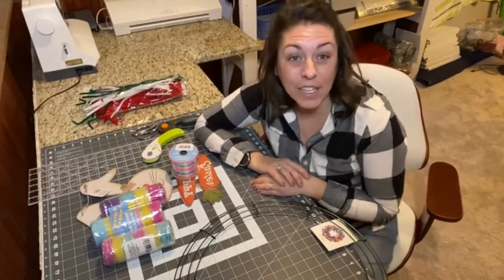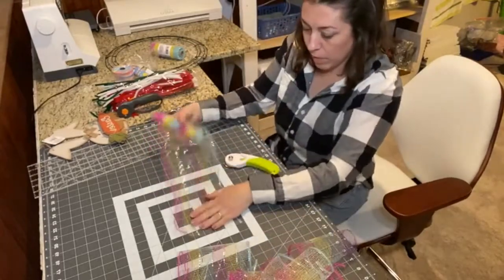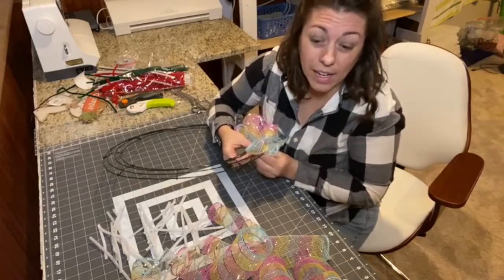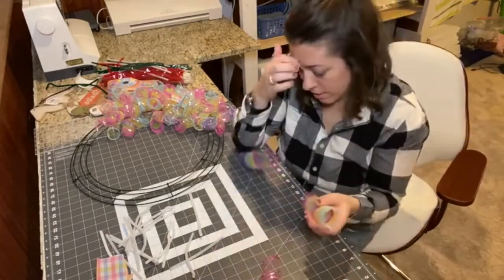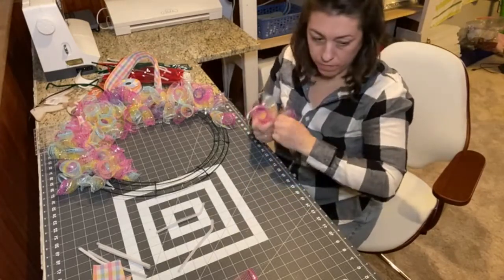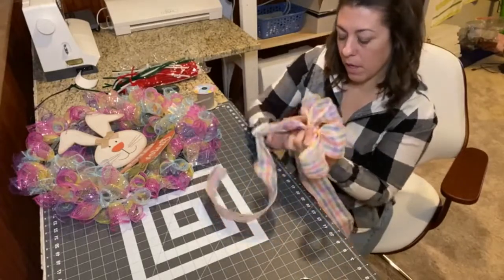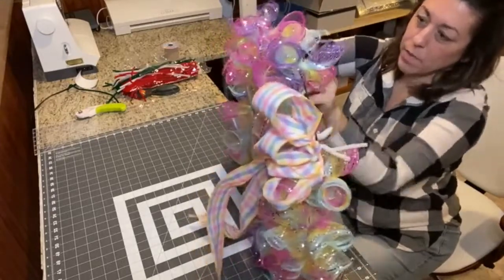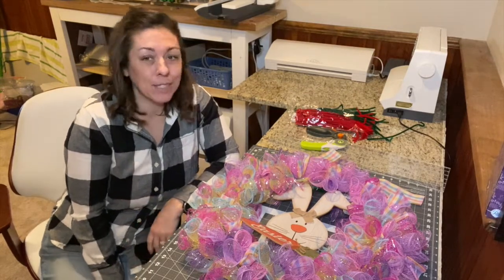Dollar Tree Bunny Wreath | Curled Deco Mesh Wreath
SUPPLIES:
*1 - 18" wire wreath form
*5 - 6" wide rolls of Deco mesh, 5 yards each
*1 - 2.5" wide wired ribbon roll
*1 - package pipe cleaners
*scissors or cutting mat and rolling cutter

ABOUT ME:

Hi there! I'm Stephanie, and I'm so happy you are here!
Gathered In The Kitchen is so much more than recipes and home projects.
It's a place where a new stay-at-home mom came to still feel important in the world. Over a decade later, Gathered In The Kitchen is about family and chocolate chip cookies and kitchen makeovers and barn doors and rag wreaths. It's about finding the strength to rebuild after all was lost in a house fire and coming out on the other side renewed. It's about giving old new life and repurposing what was. It's about finding your own personal style and taste that makes you happy!